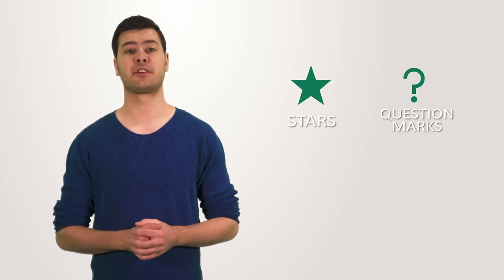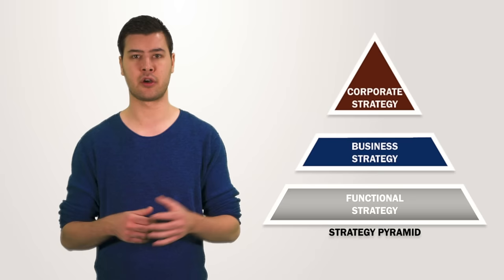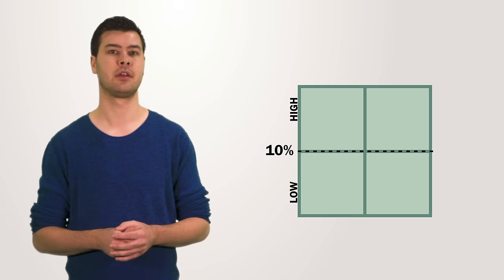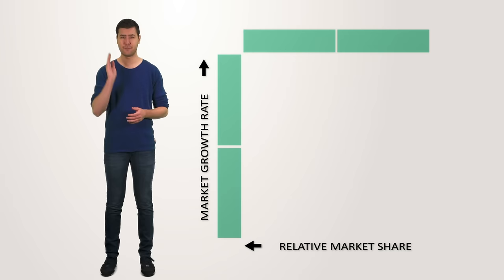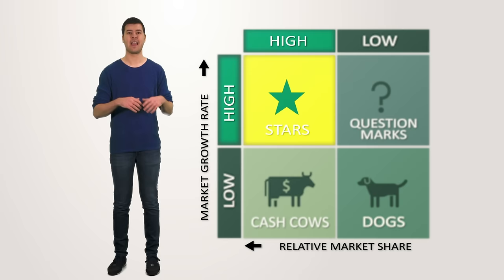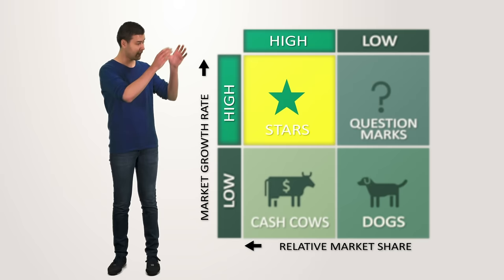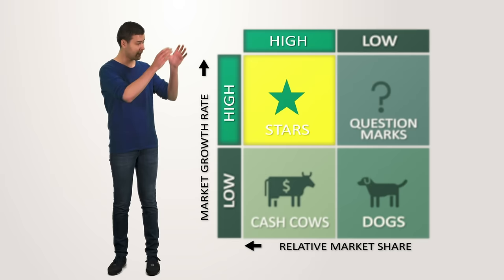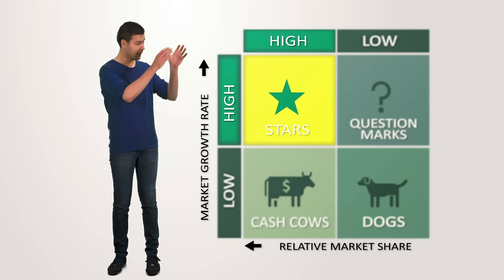BCG Matrix (Growth-Share Matrix) EXPLAINED | B2U | Business To You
In this episode of Business To You, Lars talks about the BCG Matrix (a.k.a. Growth-Share Matrix) and how to use it properly with Samsung as example. The BCG Matrix is a tool used in corporate strategy to analyse business units or product lines based on two variables: relative market share and the market growth rate. By combining these two variables into a matrix, a corporation can plot their business units accordingly and determine where to allocate extra (financial) resources, where to cash out and where to divest.

Was the content helpful? Feel free to support the B2U channel with a donation of your choice Many thanks!

Lars de Bruin graduated as Master of Science (MSc.) in Strategic Management from the Rotterdam School of Management, Erasmus University. In addition he has studied business around the world at universities such as UC Berkeley, Harvard, Universitat Pompeu Fabra, London School of Economics, Radboud University and the Chinese University of Hong Kong. Lars has a special interest in strategic M&A and is a licensed Business Valuator in the Netherlands.